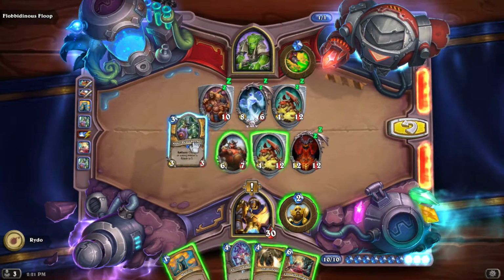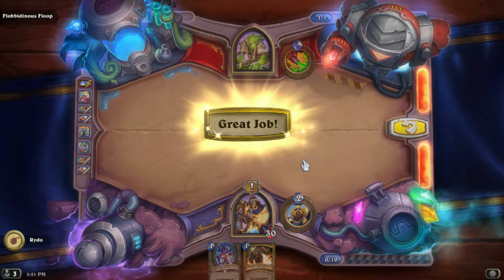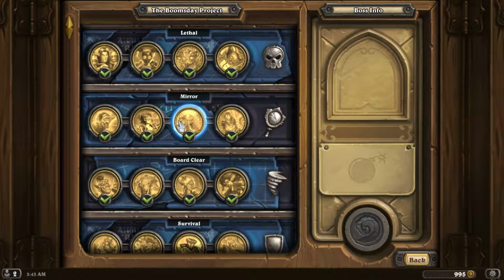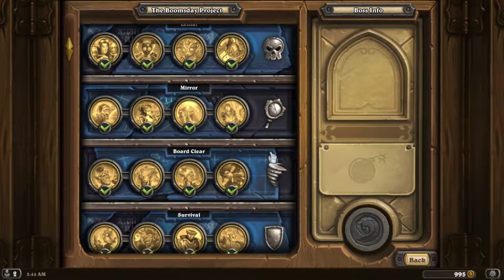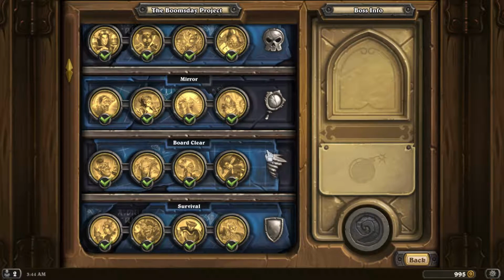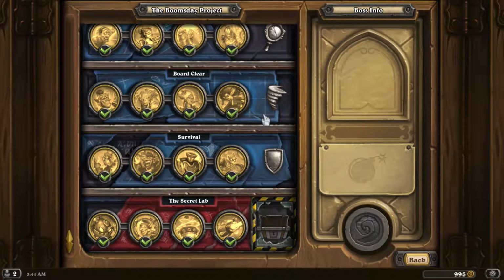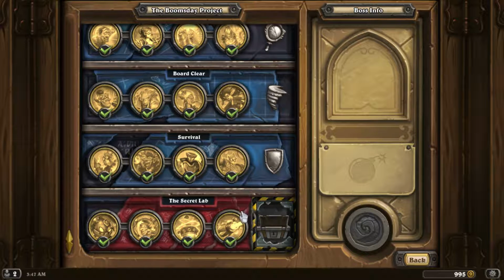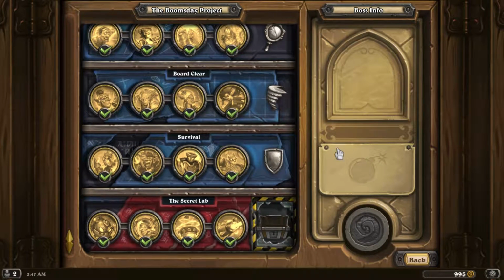Hearthstone: Puzzle Lab Board Clear Flobbidinous Floop #1 Fighter's Finale Solution (HD 1080p 60fps)